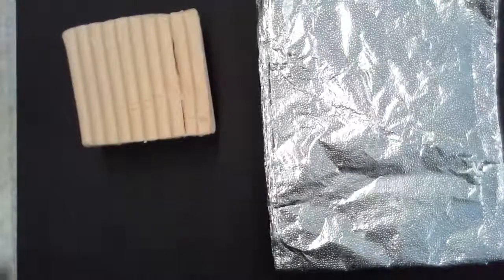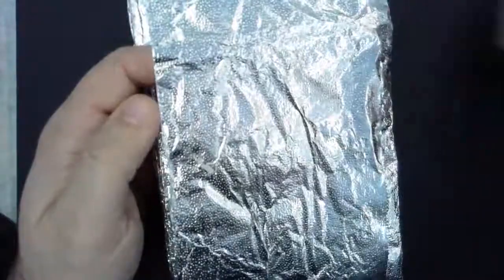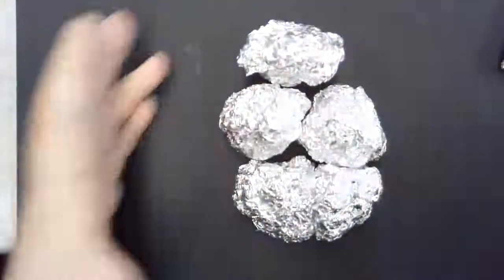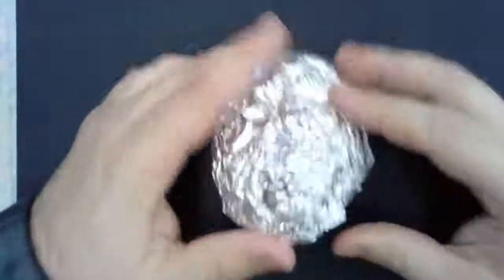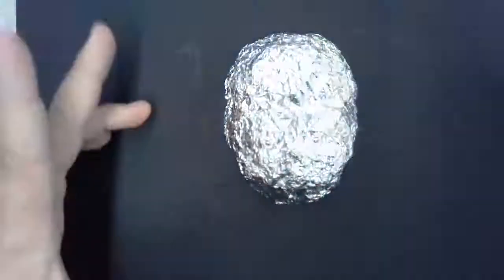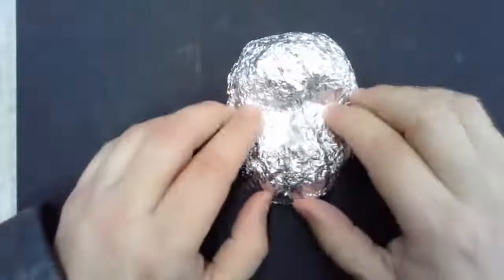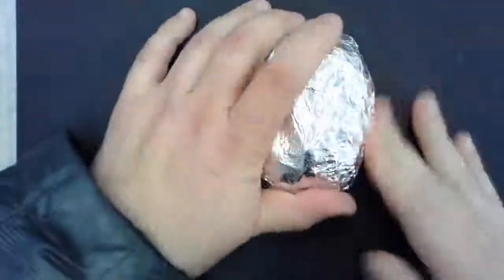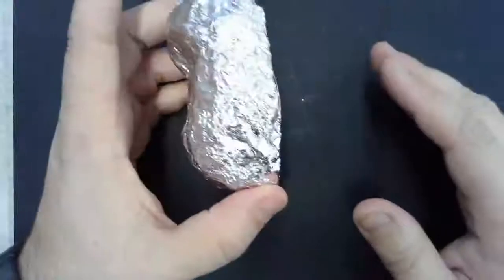Creating the base for the face sculpture (Step One: Tinfoil)